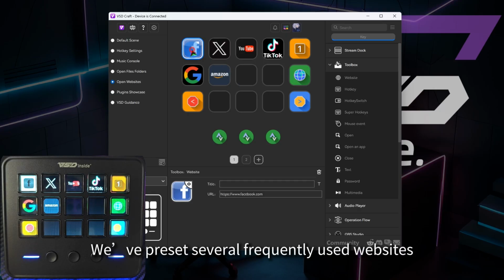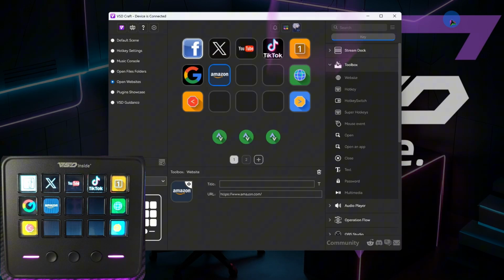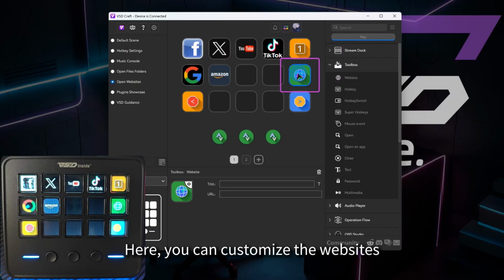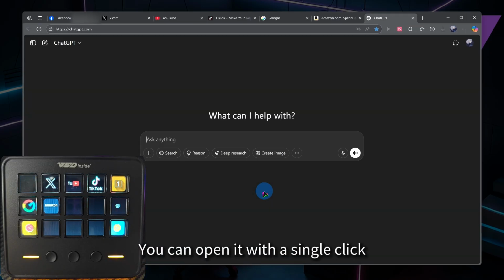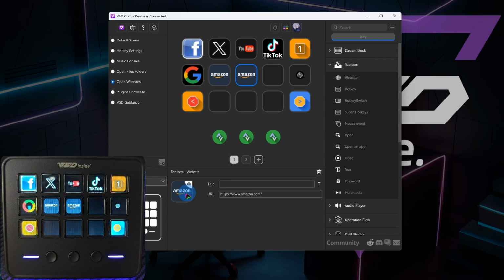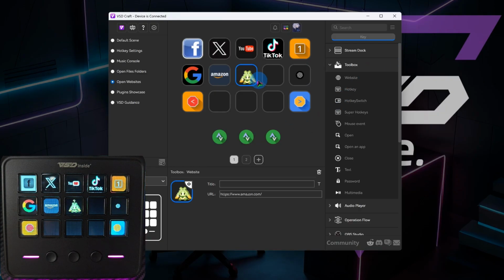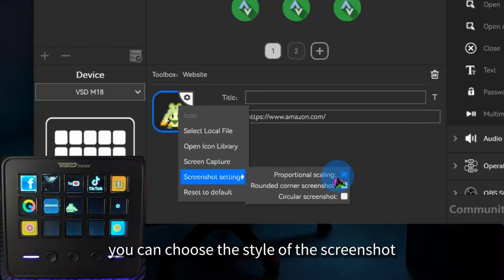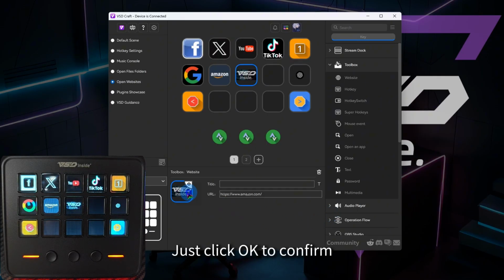How to Open Any Website with One Click Using VSDCraft | StreamDock Web Shortcut Tutorial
Want to launch your favorite websites instantly with a single button?
In this tutorial, you’ll learn how to use VSDCraft, part of the StreamDock series by VSDInside, to open any URL or website — no typing required.

🎯 In this video, you’ll learn:

How to create a custom web launcher with VSDCraft

Open Google, YouTube, Discord, or any URL instantly

Set up browser-based actions using StreamDock buttons

Save time and boost productivity with one-tap website access

💻 Compatible with: Windows OS
🛠️ Software: VSDCraft (StreamDock by VSDInside)